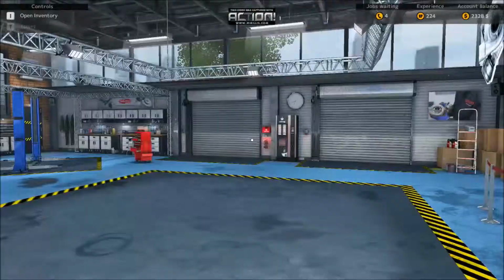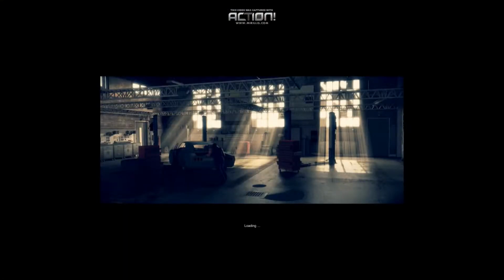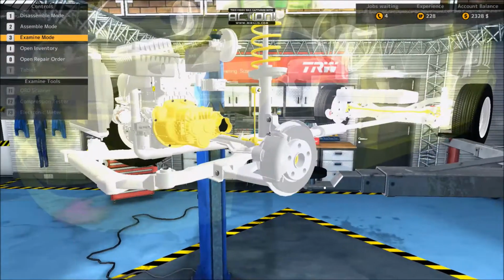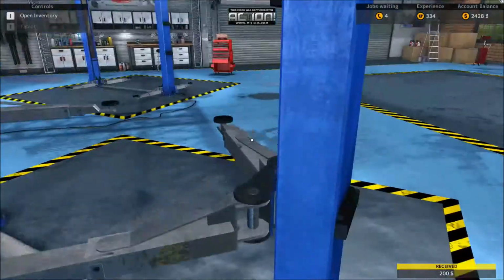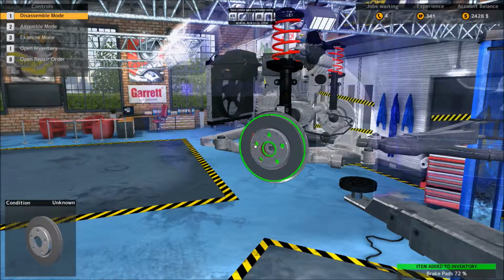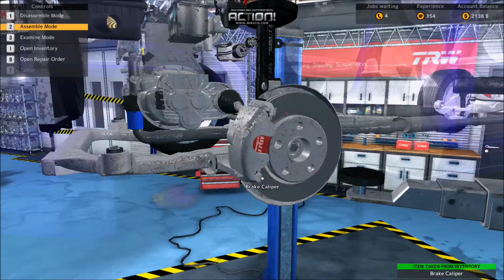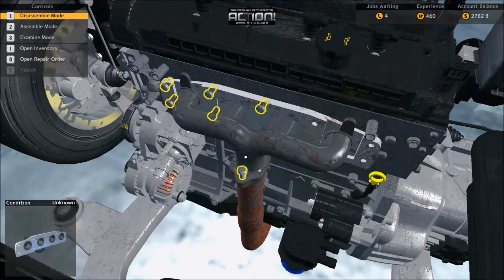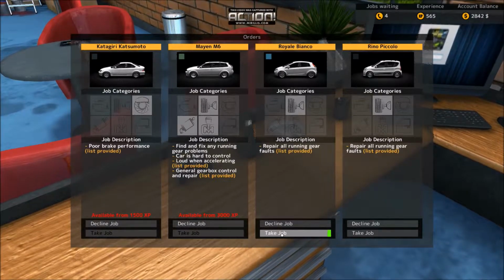Car Mechanic Simulator 2015 pt 2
Brand new series, a game I have loved for a while now. We repair various cars, doing various repairs and build cars from the ground up!

Critism is allowed, please no haters. If you don't enjoy it, no one is making you watch it.
Tips and ideas on how to make it funner and more enjoyable, please let me know.